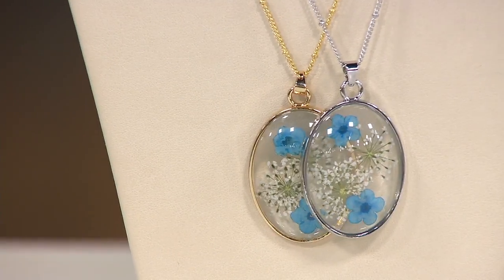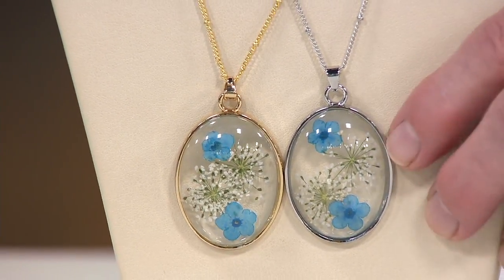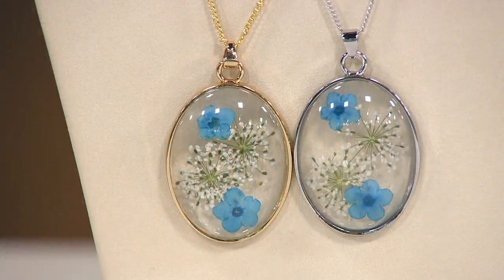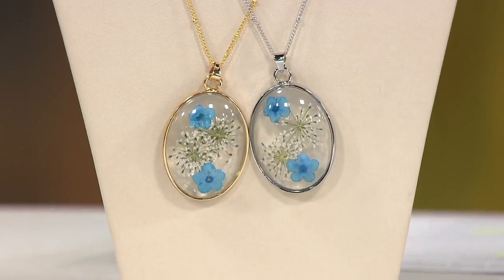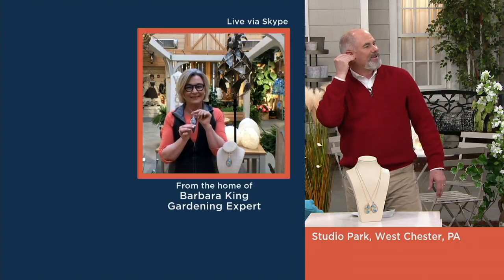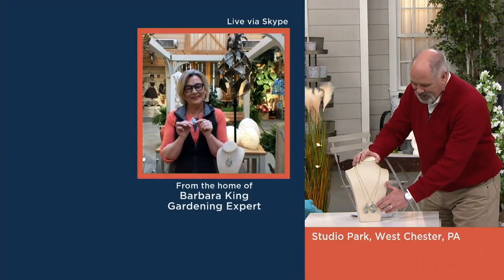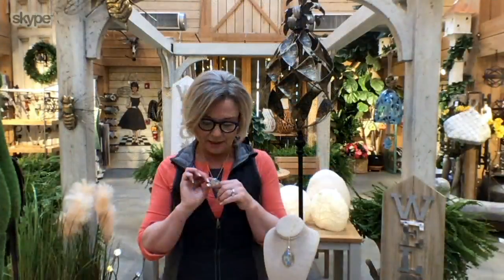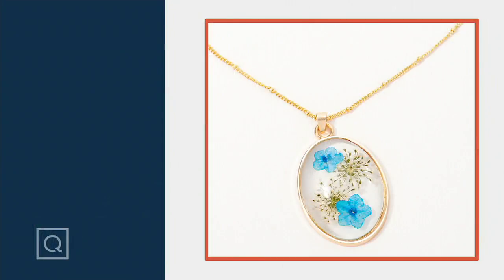Barbara King Forget Me Not Pendant Necklace on QVC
Barbara King Forget Me Not Pendant Necklace

Barbara King is known for her outstanding floral arrangements, and now it's possible to wear one with this Forget Me Not necklace. It makes an unforgettable gift for your favorite gardener. From Barbara King.